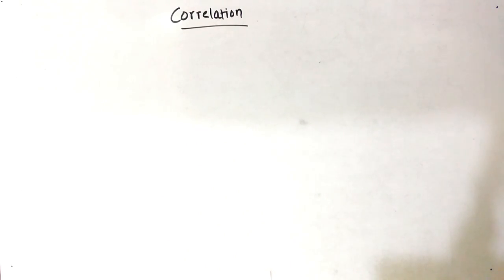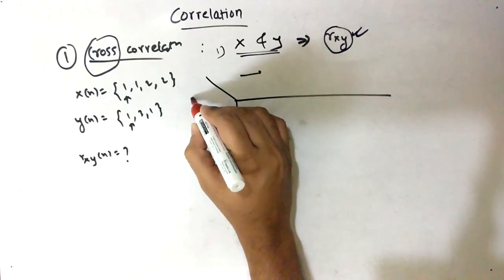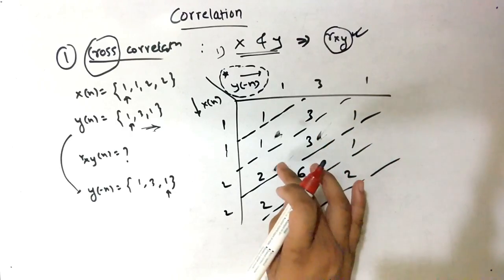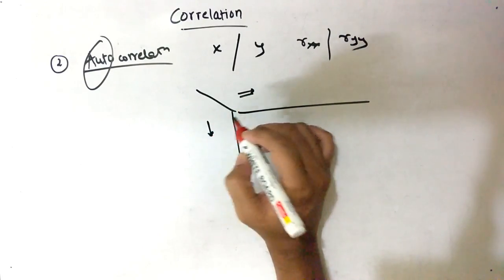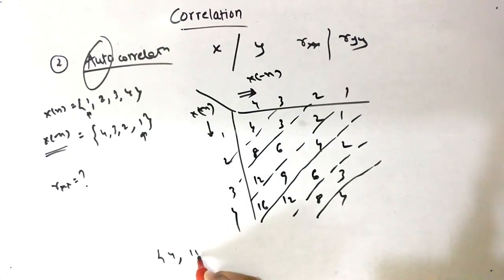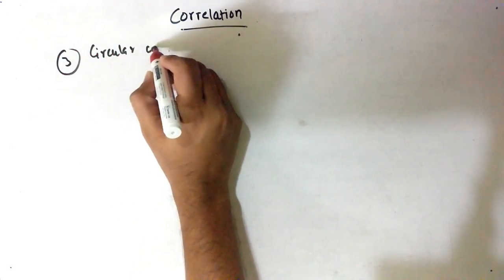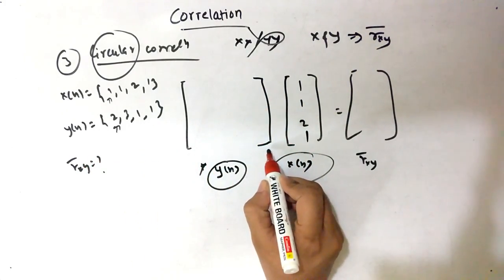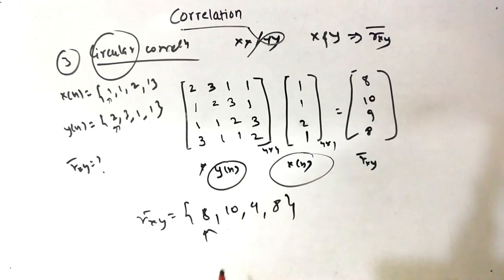CORRELATION - Cross Correlation, Auto Correlation and Circular Correlation